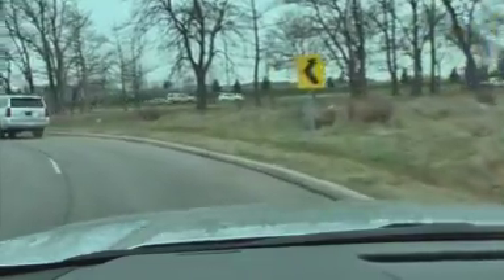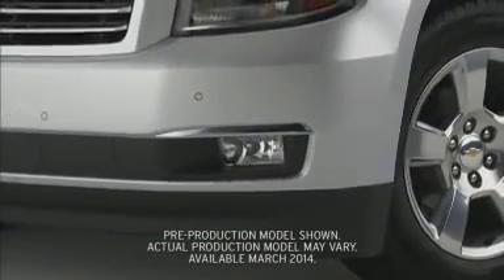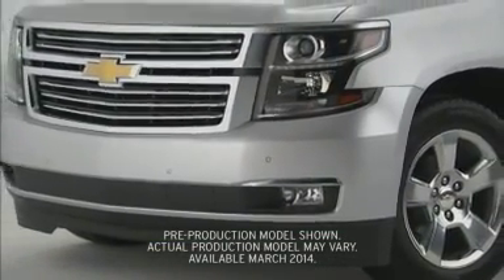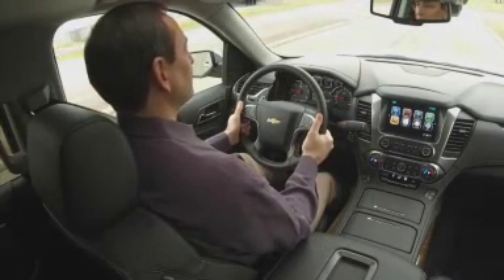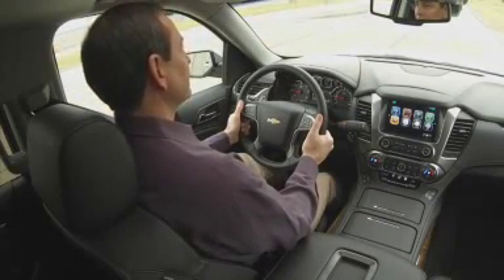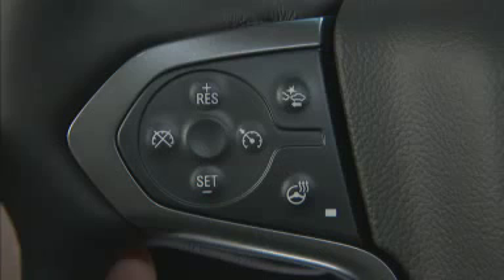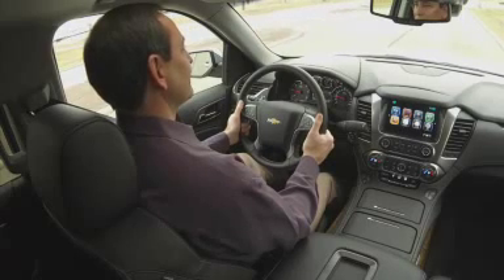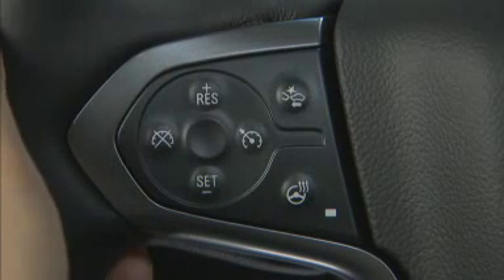2015 Chevrolet Suburban & Tahoe How To Drive Adaptive Cruise Control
Make your driving experience a breeze with adaptive cruise control! Available in the 2015 Suburban & Tahoe! Learn how to use this system in this video!